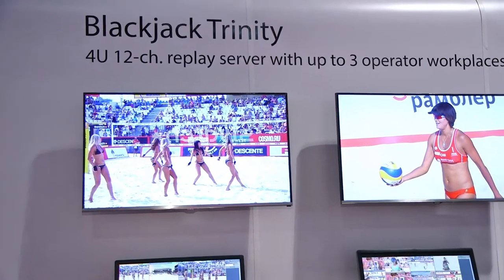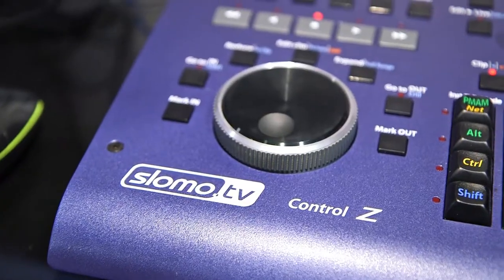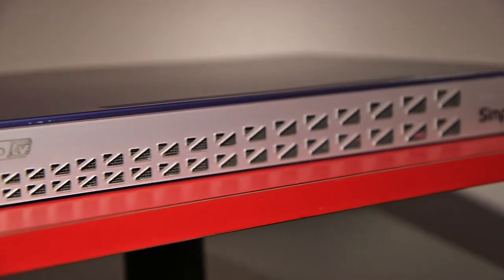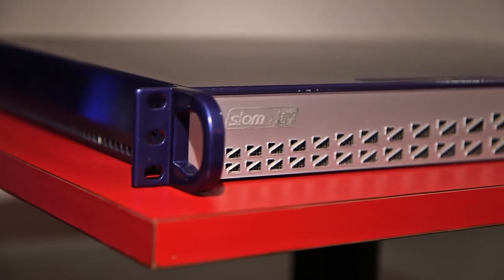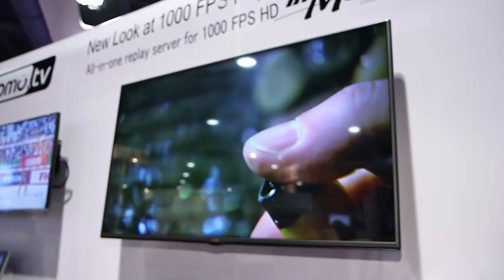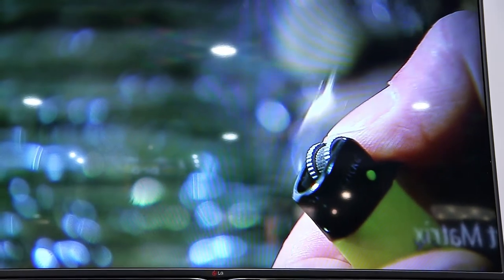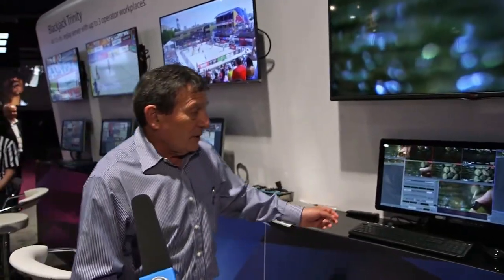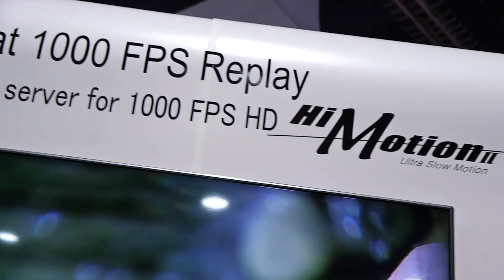NAB2015: News from Slomo TV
Slomo TV introduces the Blackjack Trinity Server with 12 channels. Additionally the manufacturer presents the compact replay solution Simple R (1RU), allowing 6 CH in and 2 CH out. Slomo TV also announced the support of Ikegami's/NAC's HiMotion II.  Peter Jakobsson, Sandro Glanzer and Michael Gilman explain the systems.